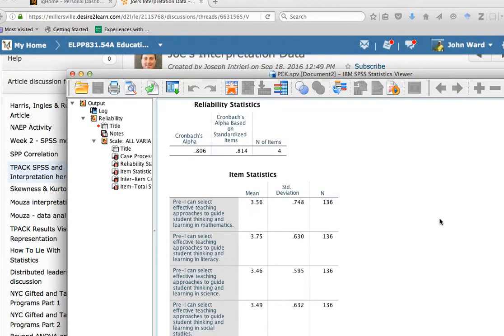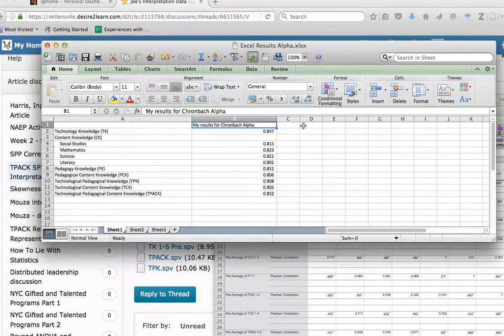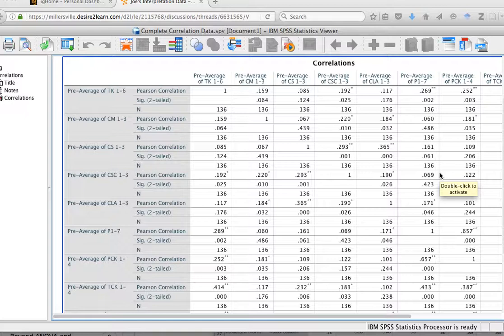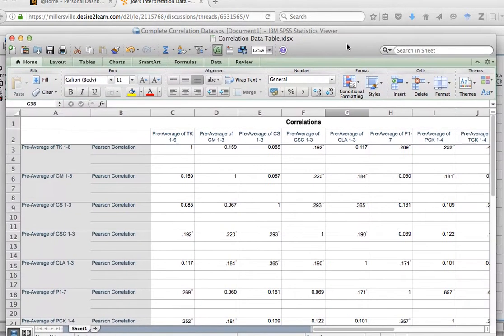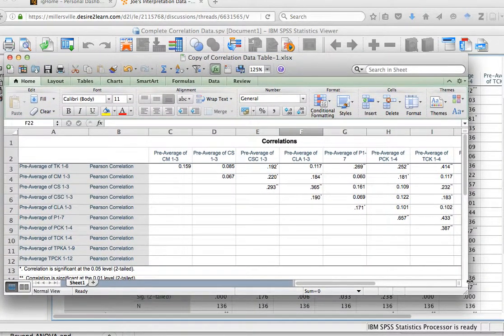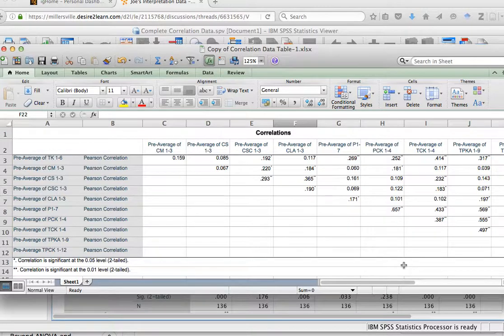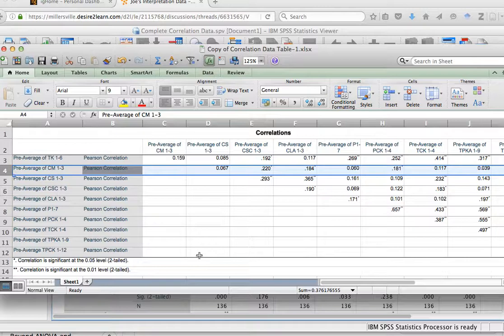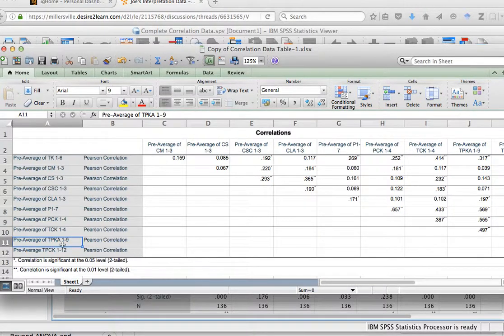validity -reliability explanation.mp4